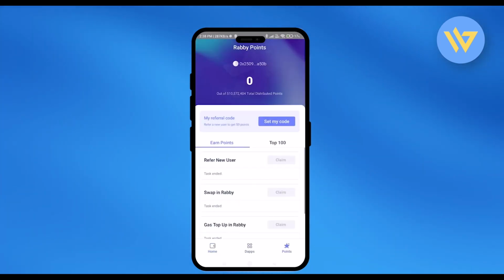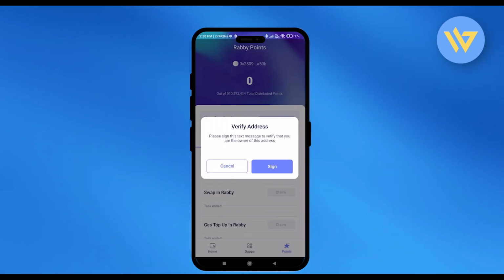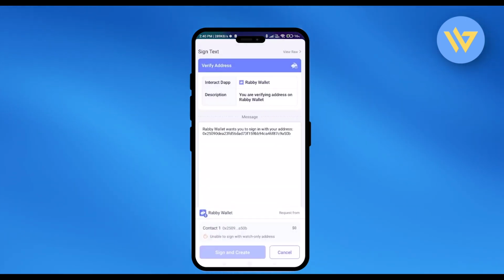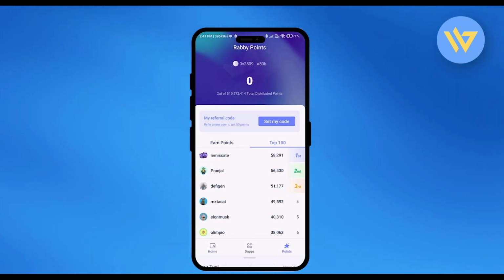How to Qualify for Rabby Airdrop | 2024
How to Qualify for Rabby Airdrop